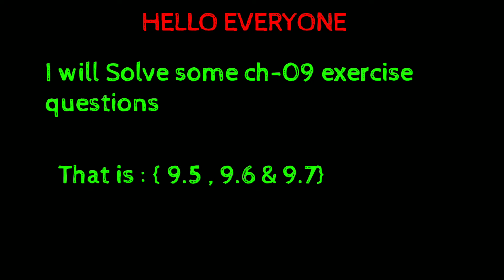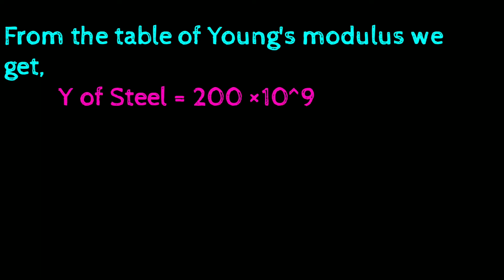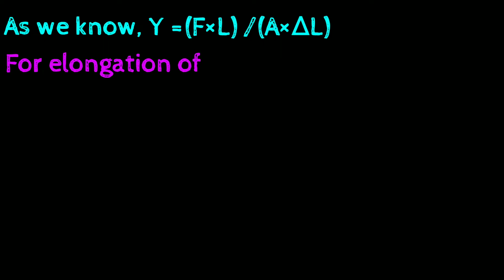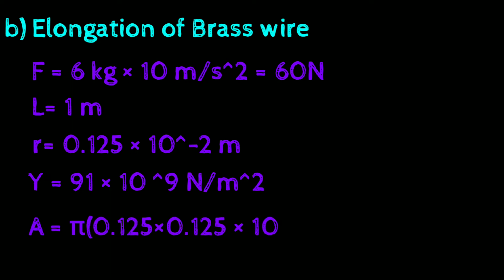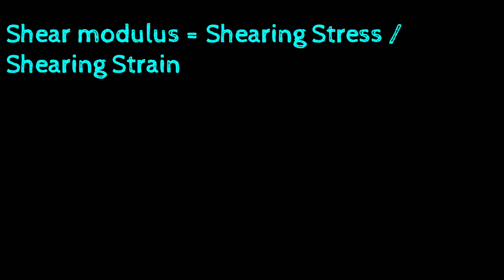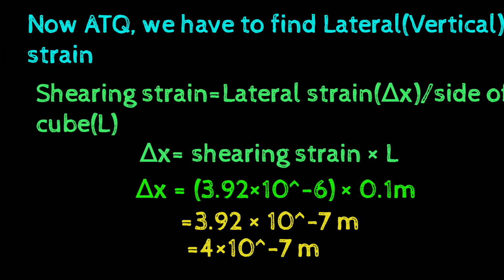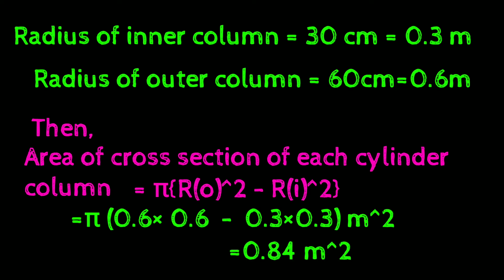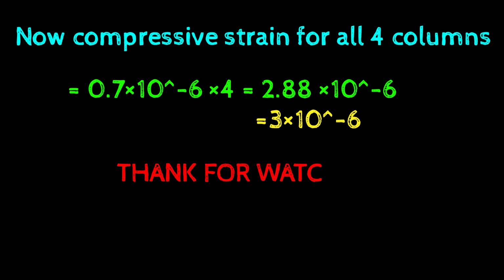PHYSICS NCERT class-11th, ch-09 exercise Solutions with explanation😇😇😇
Hlo everyone.
In this video there is some chapter 09 exercise solutions. questions is : 9.5 , 9.6 & 9.7.

Question 9.5) Two wires of Diameter 0.25 cm, one made of steel and the other made of brass are loaded as shown in Fig:9.13 . The Unloaded length of steel wire is 1.5m and that of brass wire is 1m . Compute the Elongation of the steel wire and the brass wires.

Solution : In video.

Question 9.6) The Edge of an Aluminium cube is 10cm long. One face of the cube is firmly fixed to a vertical wall. A mass of 100kg is then attached to the opposite face of the cube. The Shear modulus of Aluminium is 25GPa.What is the vertical deflection of the face?

Solution : In video.

Question 9.7) Four identical hollow cylindrical columns of mild steel support a big structure of mass 50000kg.The inner and outer radii of each column are 30 and 60 cm respectively. Assuming the load distribution to be uniform, Calculate the Compressional strain of each column.

Solution : In video.

Hope you understand the questions.